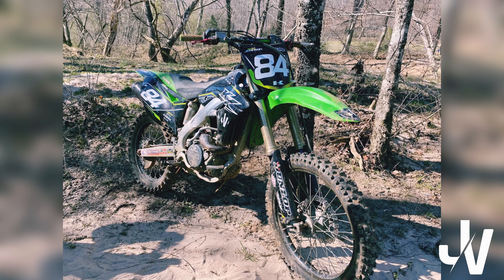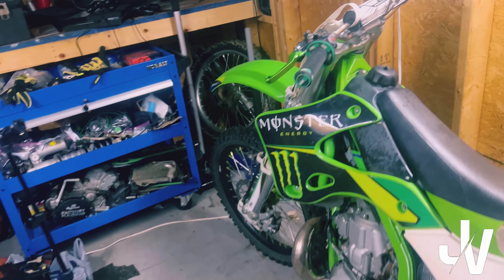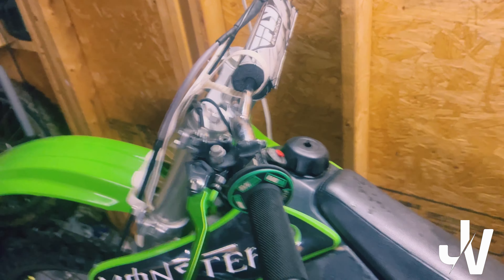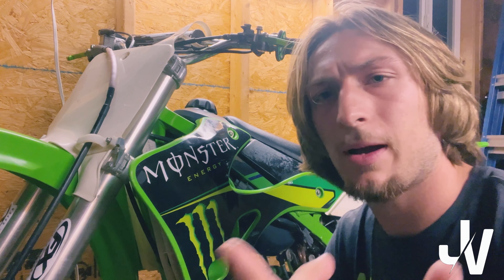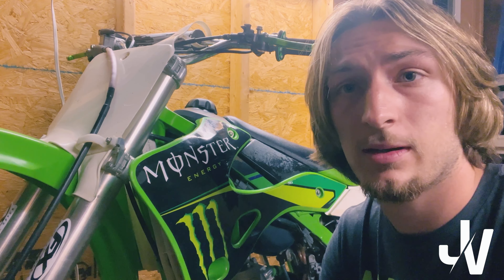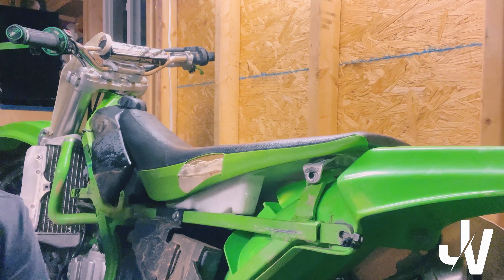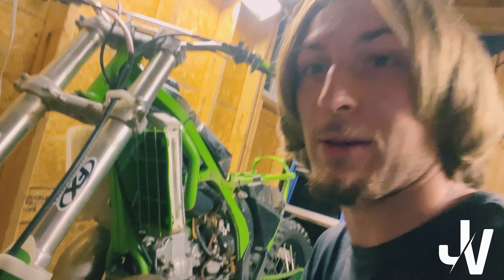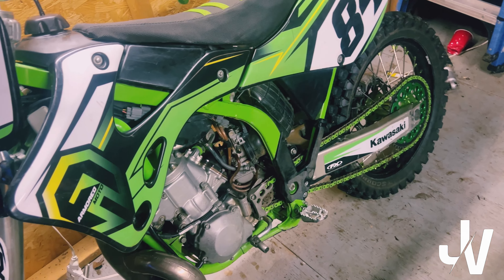Was it Worth the Trade??? | We Are Back!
We are back with a vlog/build video on Blake’s new dirtbike! Had to make a very tough trade for it, do you think it was worth it?

If you haven’t already, go check out the channel! There is content JUST LIKE THIS once a week!

Musician: @iksonmusic485